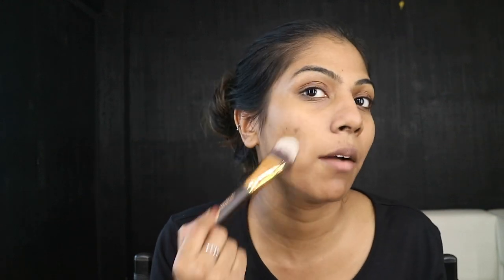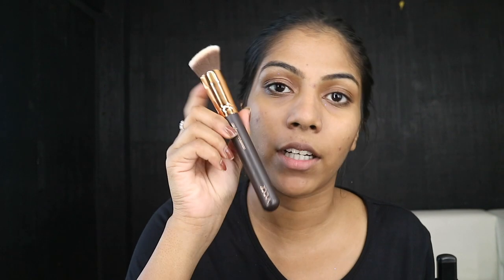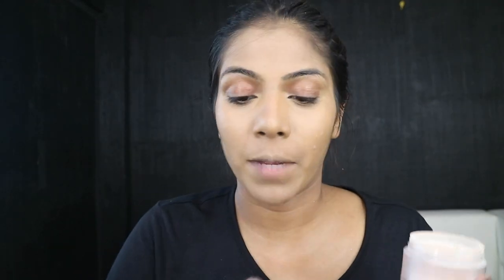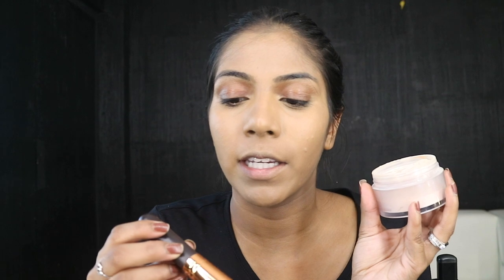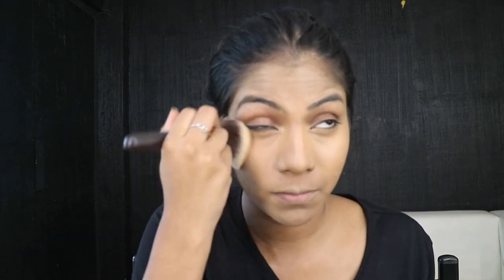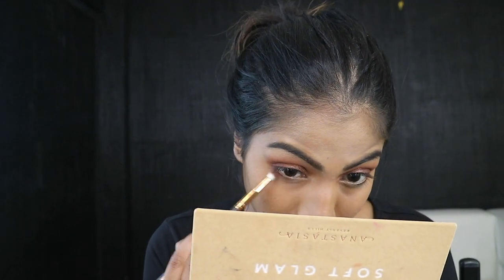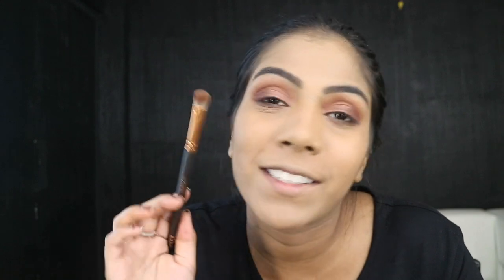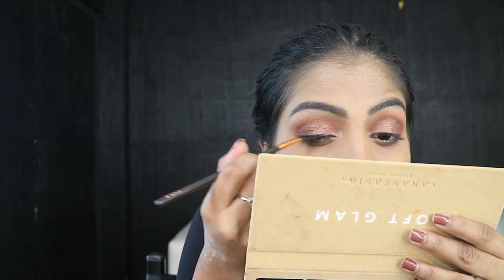Fake Zoeva Brushes Review !!! Is it worth it? ♡| Shuanabeauty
✔ SHADE REFRENCES:
Nars all day luminous foundation - Tahoe
Huda beauty faux filter foundation - Toffee 420G
MUFE HD foundation - 173/ Y445

✔PRO MAKEUP BRIDAL STUDIO AND ACADEMY

shuanabeauty

✔ MUSIC
FADED
NCS

Hey All Welcome to Shuanabeauty ♡  This is Shuana, Thank you for stopping by and watching my video, please be sure to check out my other makeup videos where you'll find my beauty tips, tricks and favourites on everything I love. hope you enjoyed watching ♡